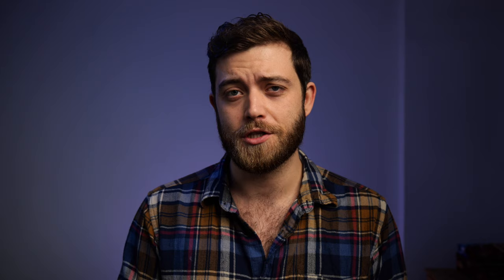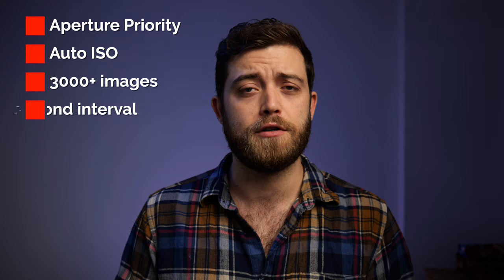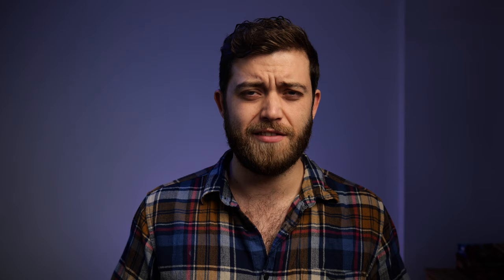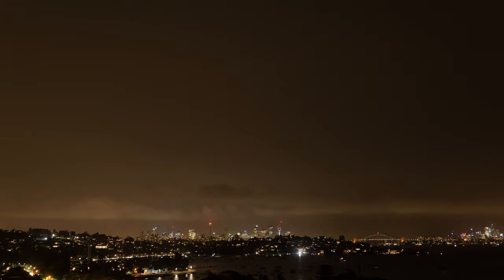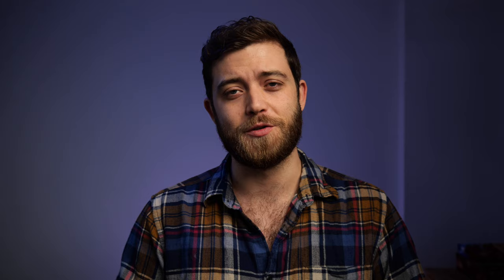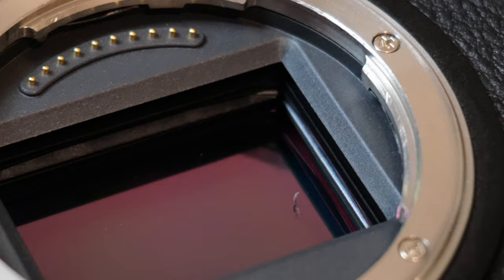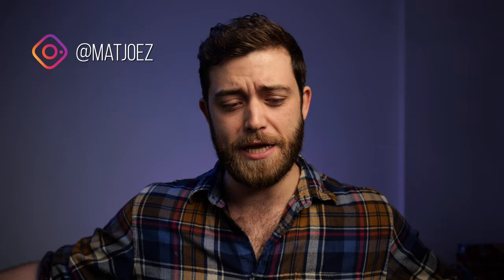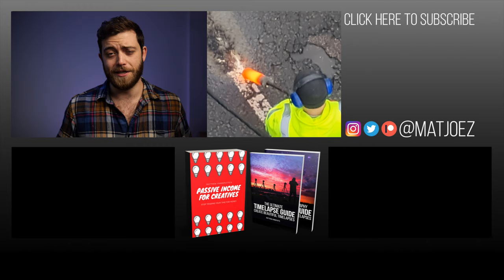24 hour timelapse RUINED by a WORM???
I hate doing titles like this but I thought I'd give it a go to see what happens.